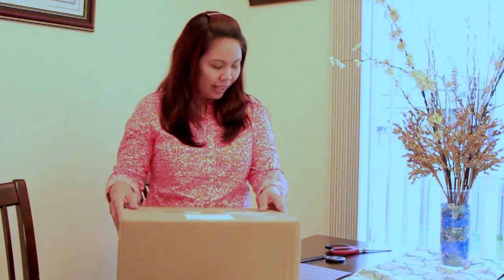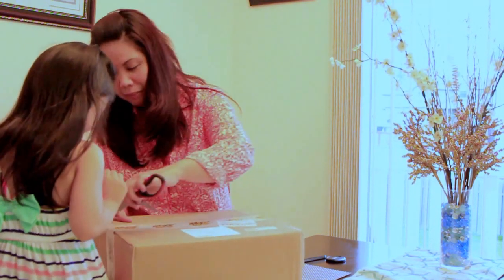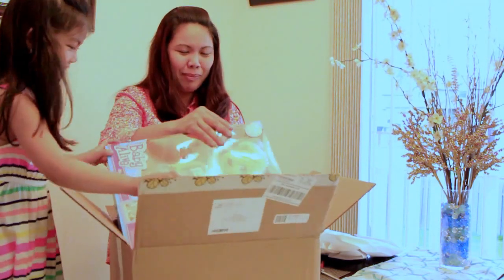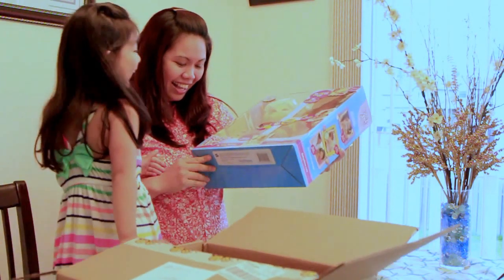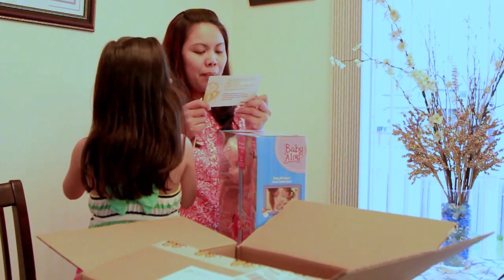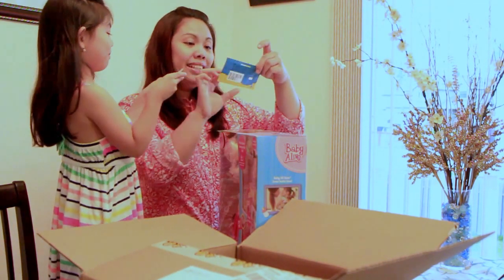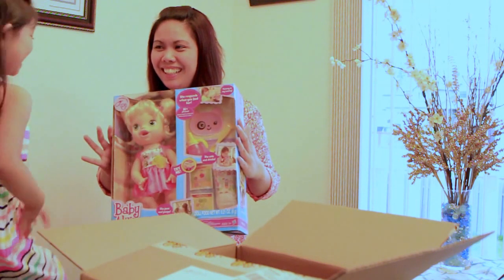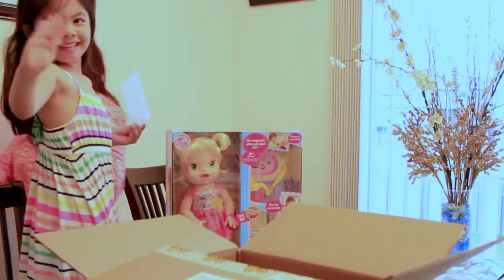Bzzagent Unboxing Baby Alive Doll! 08-08-2014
I got the baby alive doll for my first campaign after like 1-2 months of signing up. GotItFree and BabyAlive